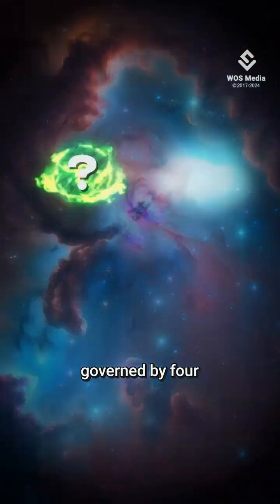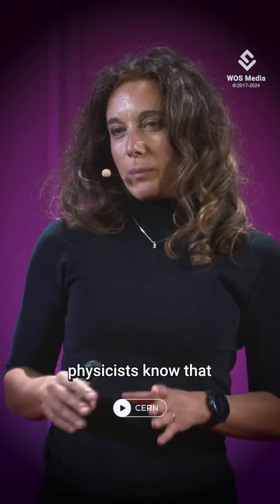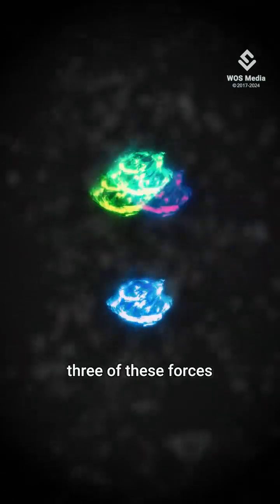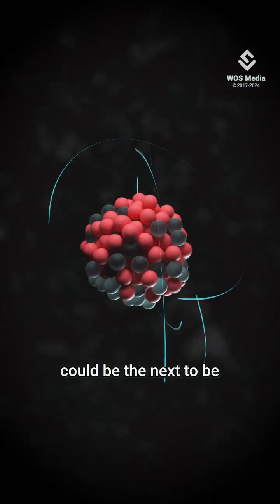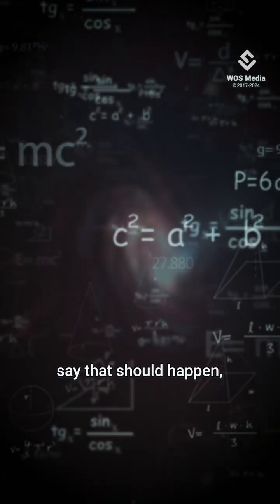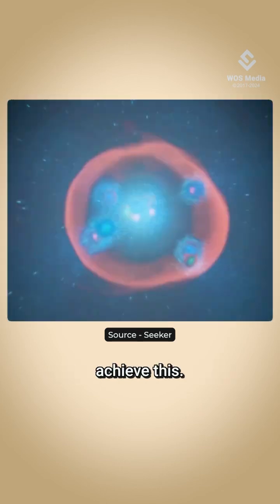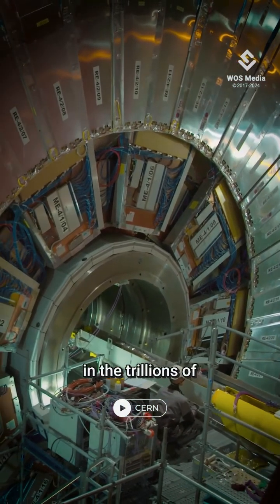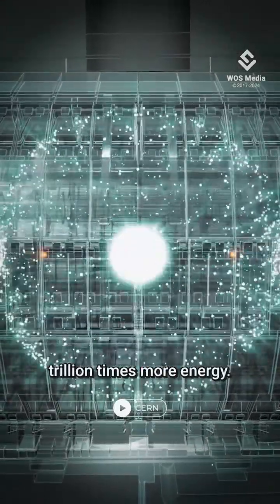The Biggest Problem With Theory Of Everything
The universe is governed by four fundamental forces: electromagnetism, the strong nuclear force, the weak nuclear force, and gravity.

Physicists are trying to unify these forces under high-energy conditions, which is challenging due to the immense energy required. The Large Hadron Collider (LHC) can only generate trillions of electron volts, while the energy levels needed for grand unification are at least a trillion times higher.

Additionally, Grand Unified Theories pose other issues, such as transforming protons into other particles and undetected magnetic monopoles. Physicists are looking for indirect evidence to support these theories while continuing to explore the fundamental forces of the universe.